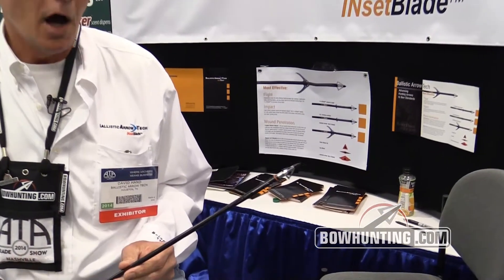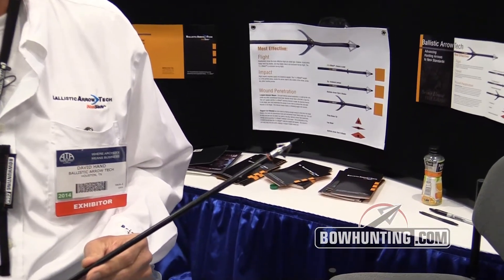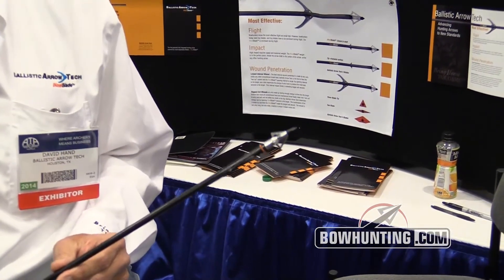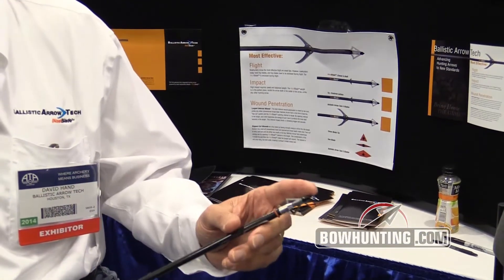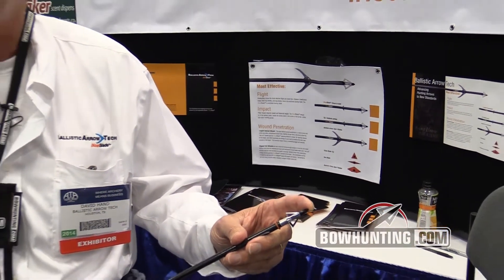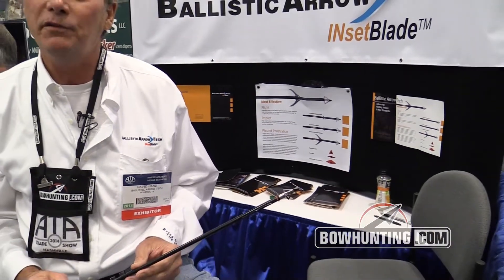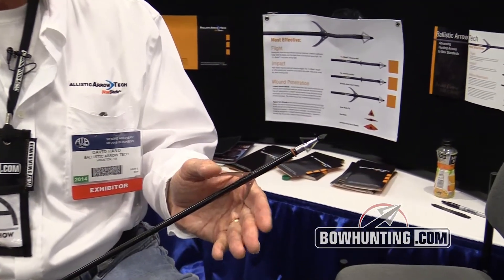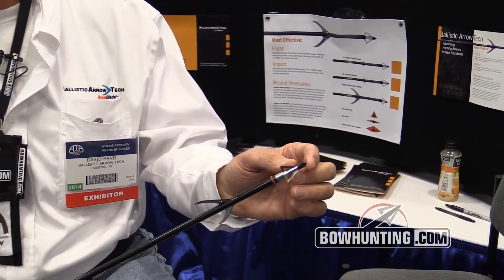2014 New Bowhunting & Archery gear: Ballistic Arrow Tech INsetBlade Technology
Ballistic Arrow INSET blade technology. The Ballistic INsetBlade is designed to first penetrate the hide and bone then open once in your game.